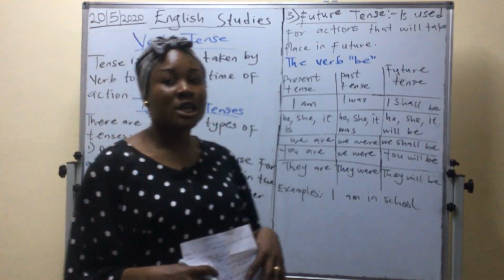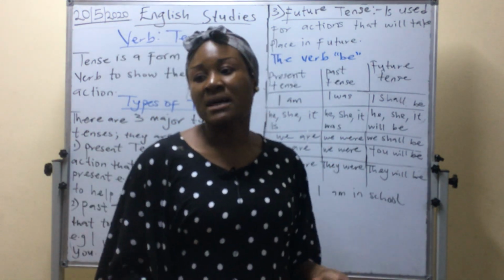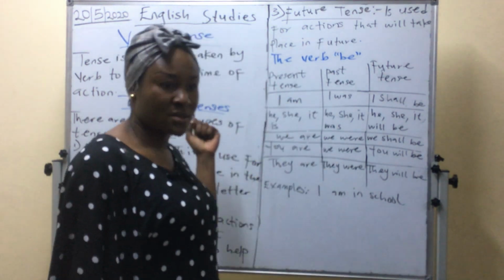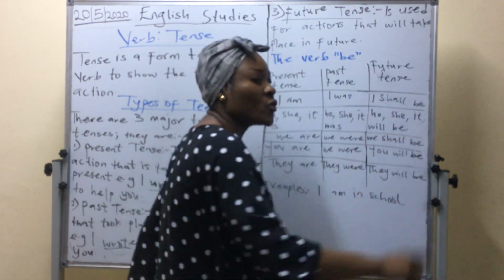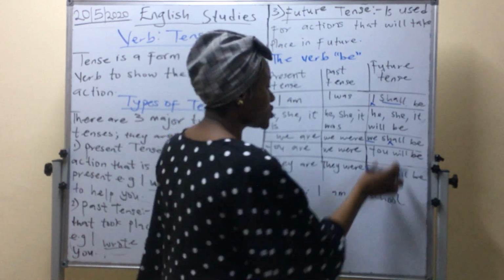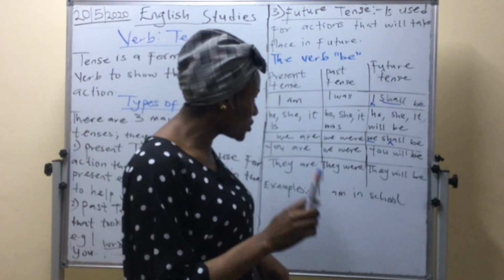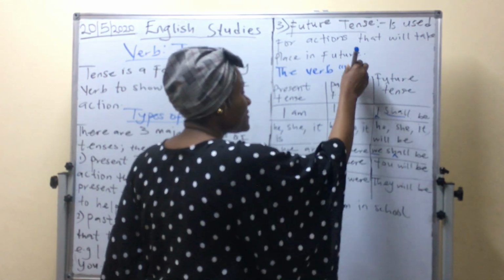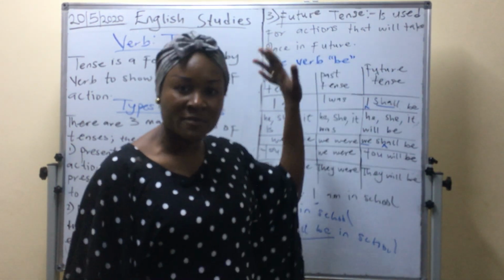GRADE 5 ENGLISH BY TEACHER IJEOMA